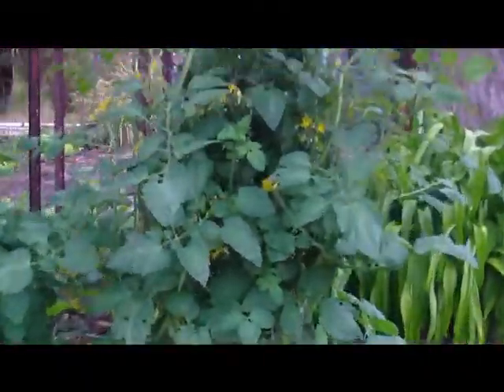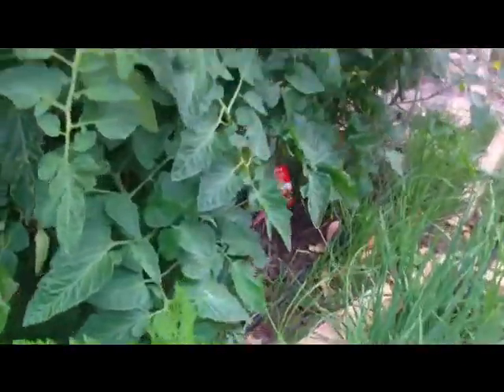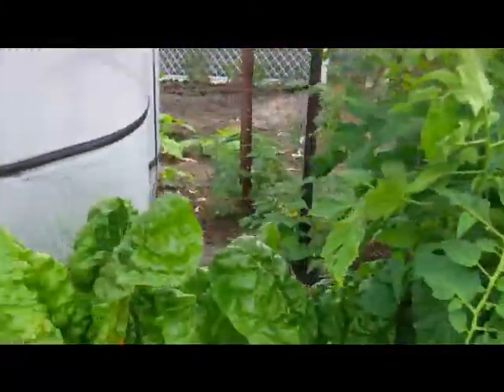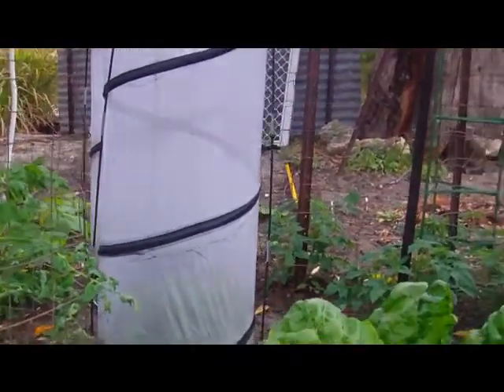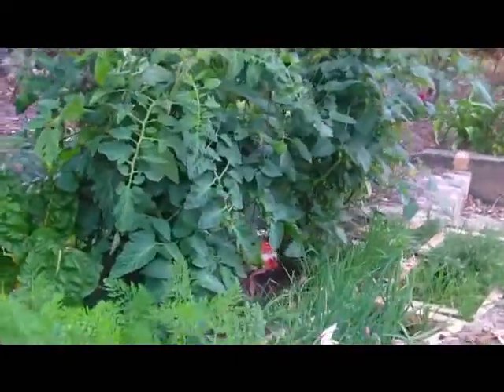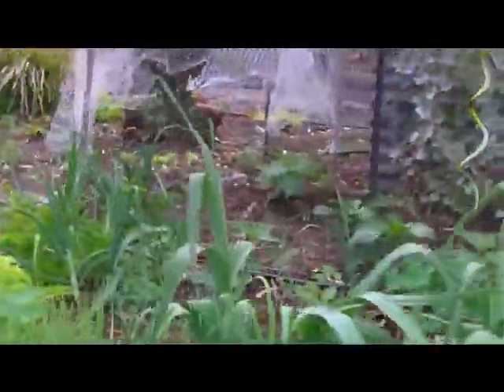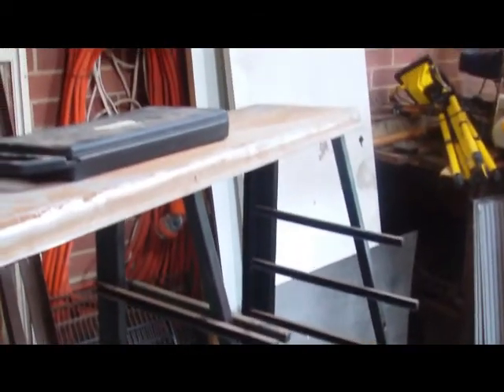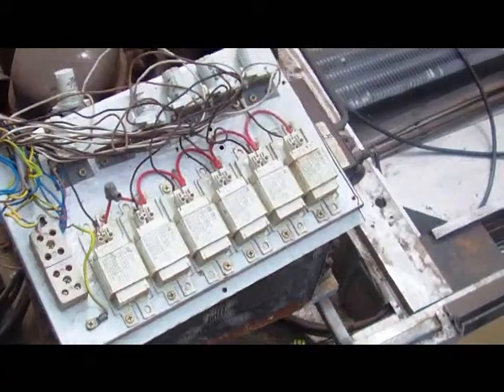My New Project : Solar Food Dehydrator #1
Attempting the not so impossible. I have too many vegies and don't want them to go to waste. I am going to attempt to make this. I am asking for help from my friend Shazizz who is an unbelievable mad scientist :P
I am going to make the solar panel out of old cans I think at this stage. The problem I have is that the sun is crazy hot here and I want to try and make a solar fan for inside. This is where Shazizz comes into it. Look up his channel sometime. He is a very clever man :)